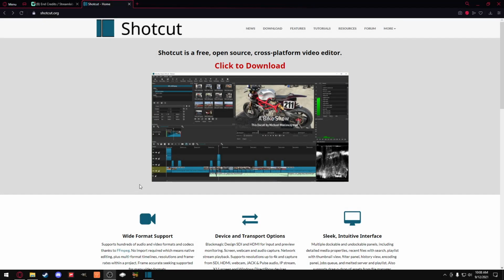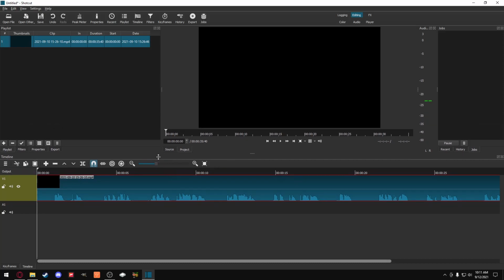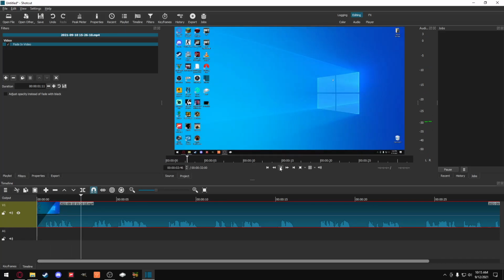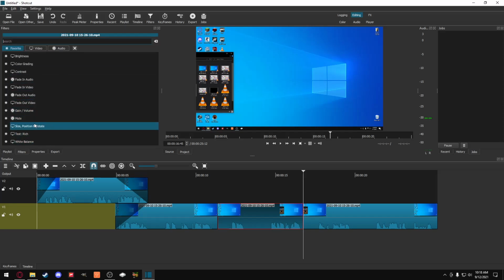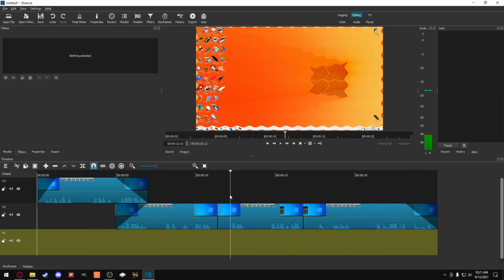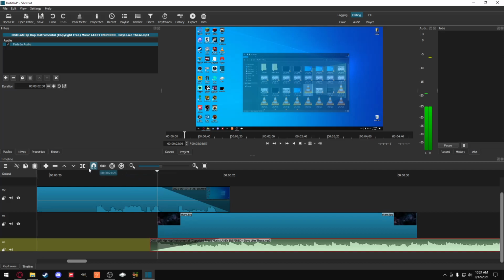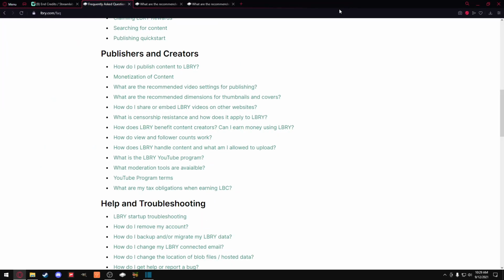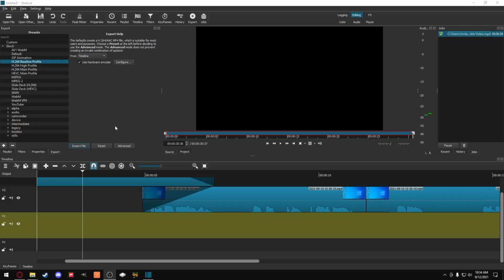Shotcut: An Awesome Open Source Video Editor - Basic Tutorial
Shotcut is a free, open source, cross-platform video editor. I like it. Here's how the basics.